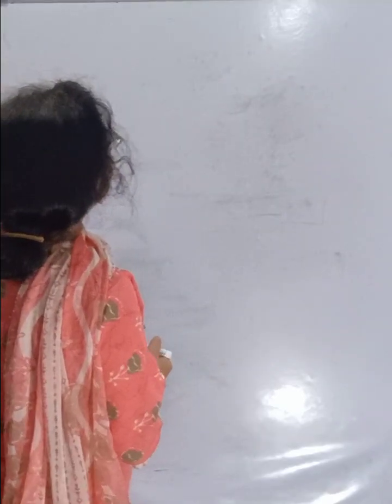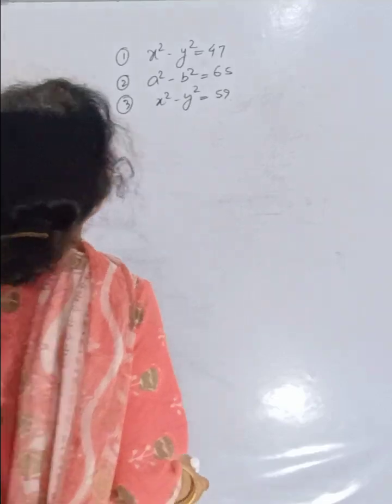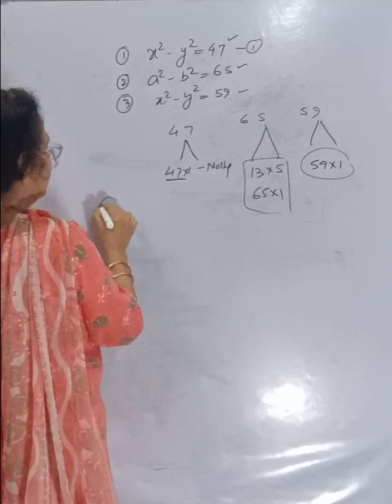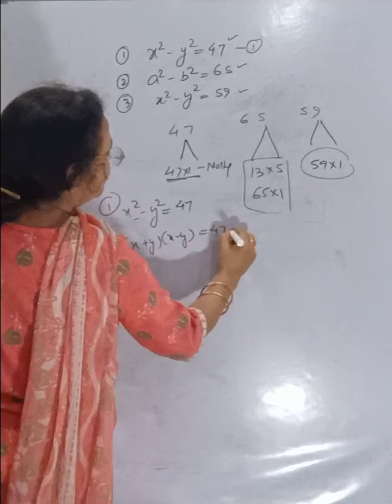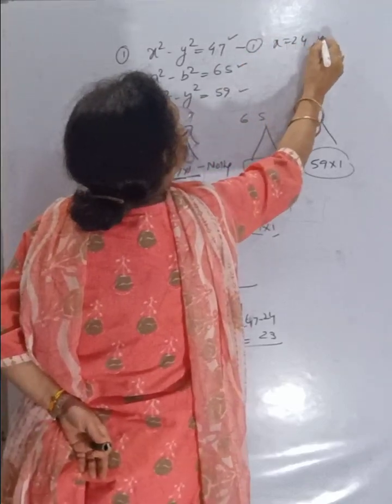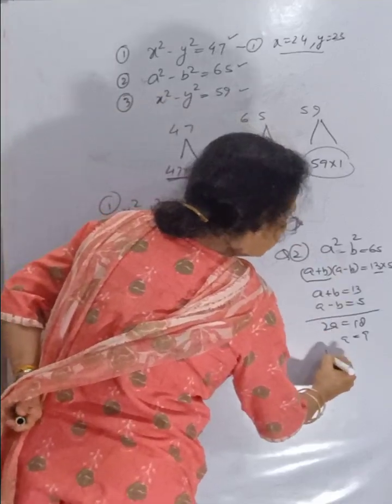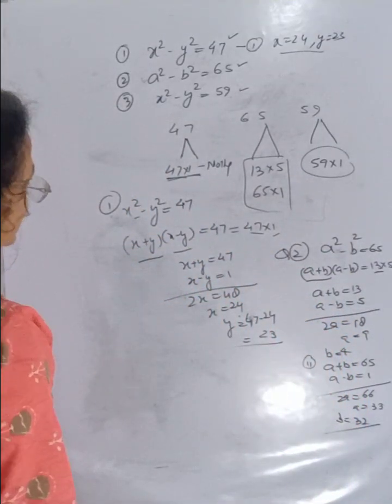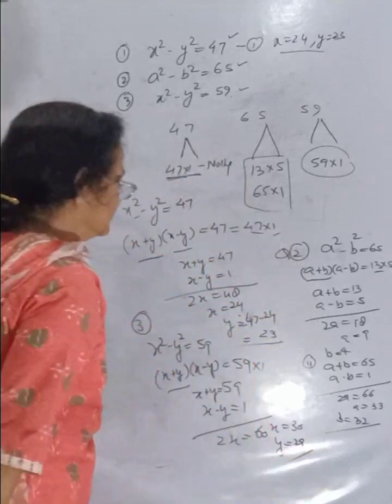Some tricks & Competitive Questions of finding the value of two variables from single equation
find the values of
1) X,& y if  X^2-Y^2=47
2) a,& b if a^2-y^2=65
3)X,& y if x^2-y^2=59
  Note the numbers like 65 47,,59  ,65 can be written as 65 × 1,or  13×5 it means  either of them is not divisible by any other number other than
1, it means 47= 47×1